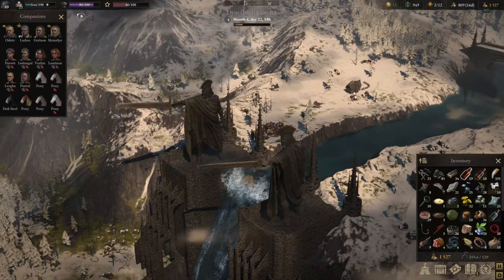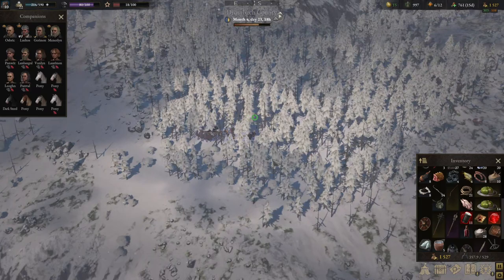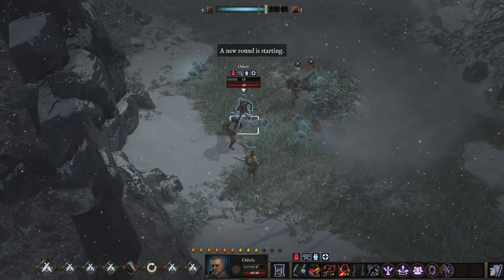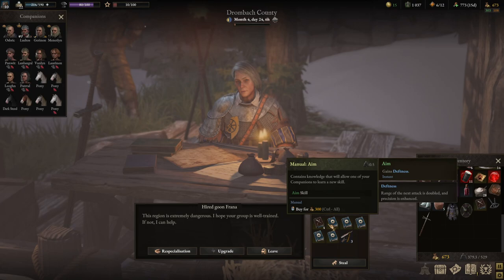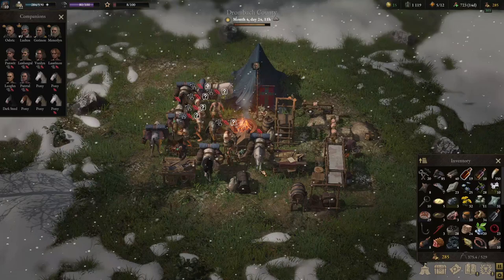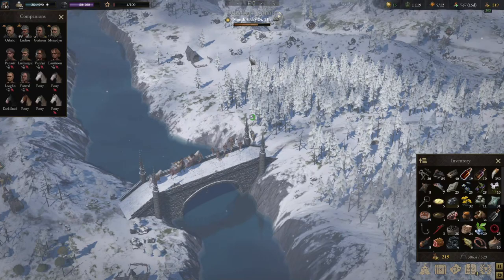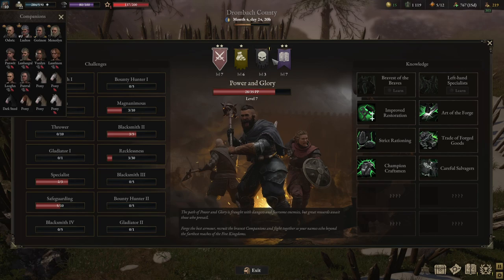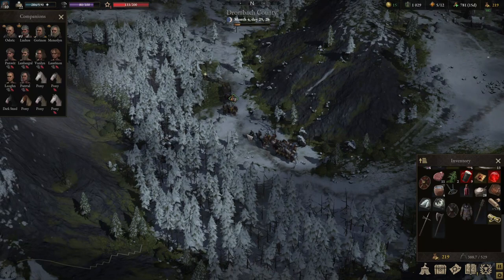WarTales 1.0 - Lets Play Episode 20 - Drombach Hunt -Homeopill recipe - New Armor Layer of Ermine